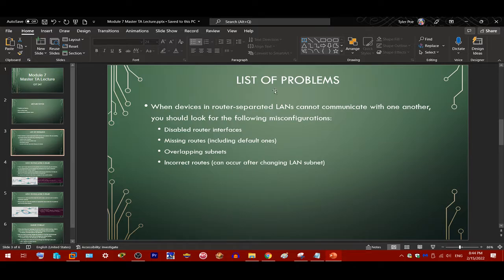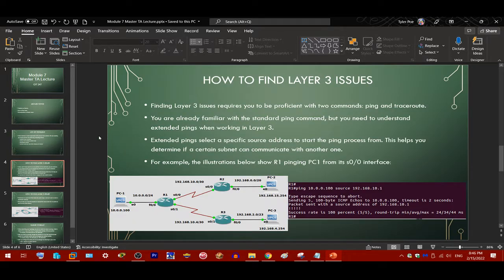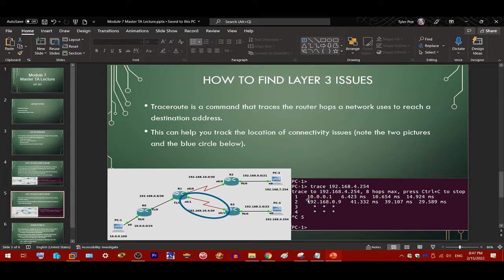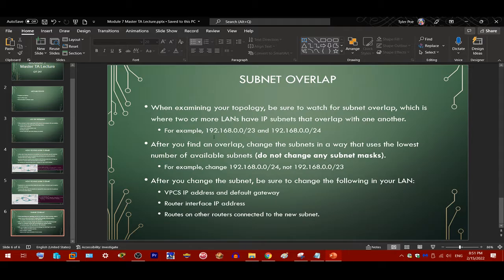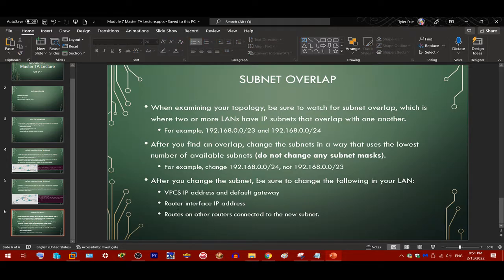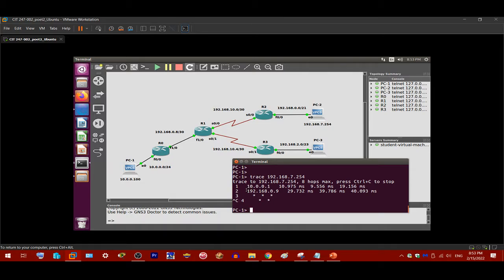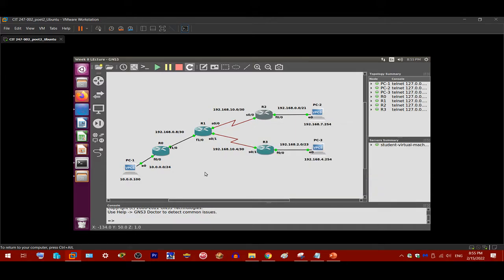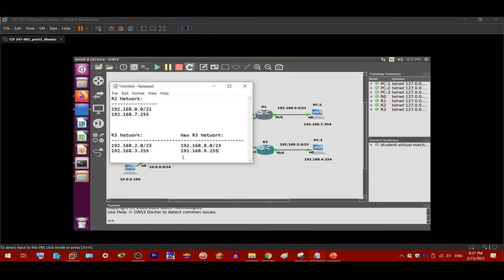CIT 247 Module 7 Master TA Lecture